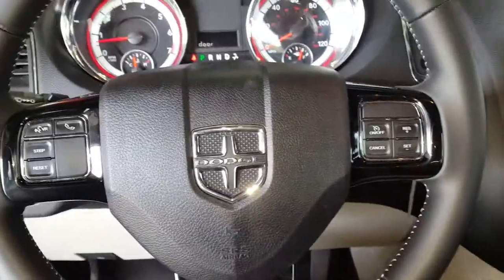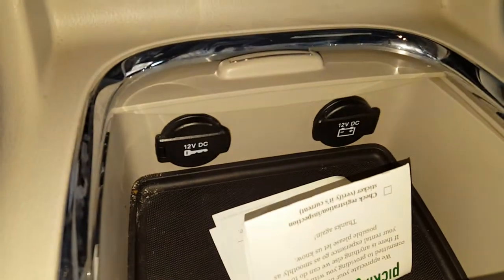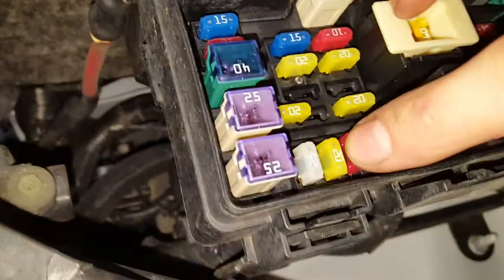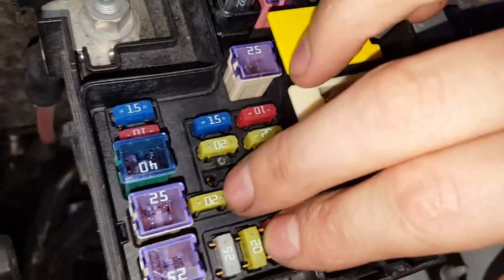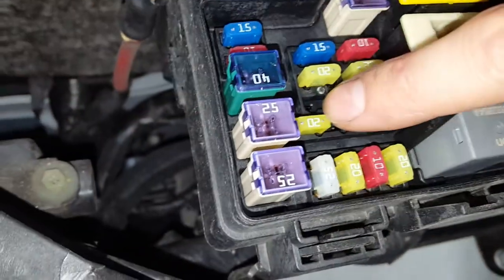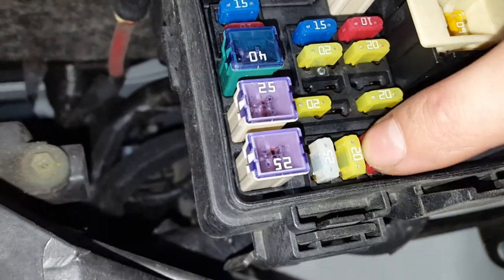2017 Grand Caravan Power Outlet Fuses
This video also applies to Town and County. Using a 2017 dodge grand caravan I show you how to find the two 20 amp power outlet fuses